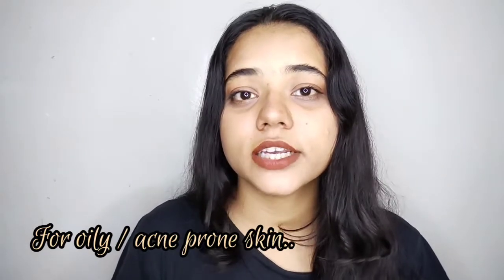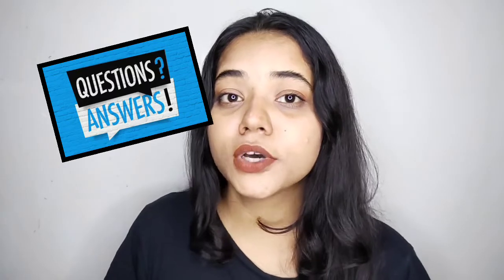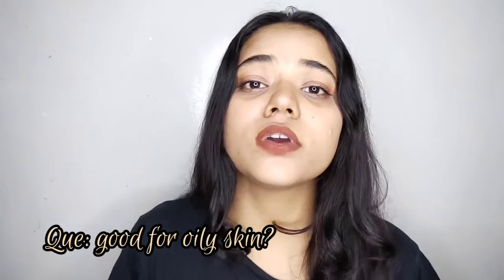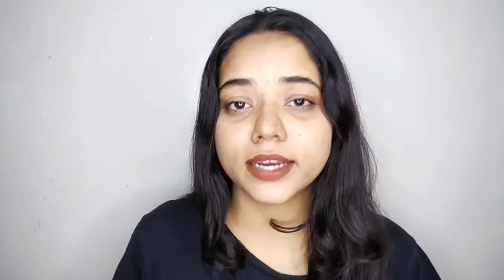My face gel *Review || Best for pimples || how to use || side effects|| price || khushbu jha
Hi
Wlcm to my channel
In this video i hve share a gel for pimples, acne
It's uses, side effects and much more.. Things related to this gel hope u will clear regarding this product..
0:00 to 0:12 blooper
0:13 to 0:44 intro
0:45 to 1:06 use of this gel?
1:07 to 1:17 side effects
1:20 to 1:48 how to use
1:52 to 2:07  price, qty, texture
2:09 to 2:18 patch test

Question :2:20
 2:34 to 2:50 good for oily skin
2:52 to 3:13 how to use
3:15 to 3:37  will it work on pores
3:45 to 3:50 good for pimples
3:53 to 4:03 remove dark spot
4:06 to 4:31 duration

Quick Details
Name : my face gel
Use : mainly for pimples and acne
Qty :5gm
Price :under 200/-

Side effects :-
Burning
Redness
Swelling
Itching
And much more...
Are u new to my channel! !??
See you very soon
 bye tc ❤